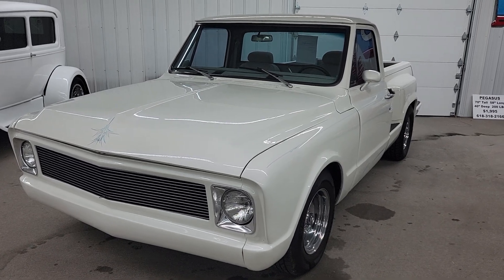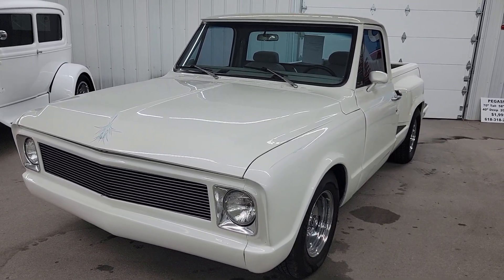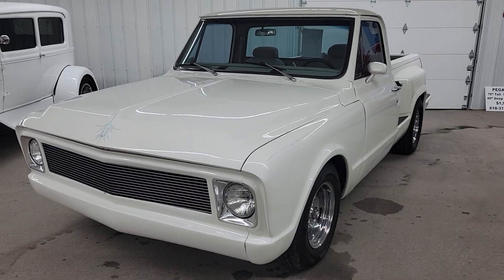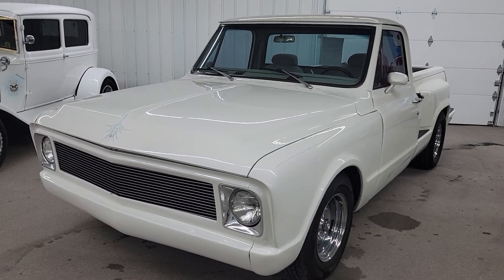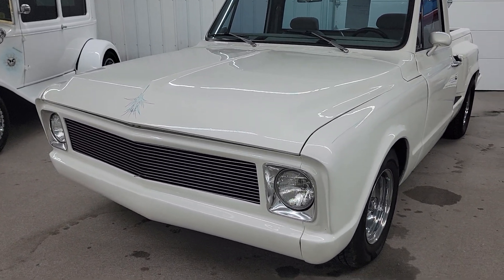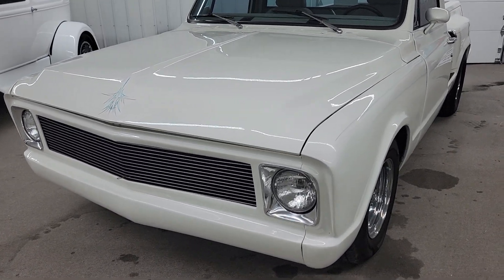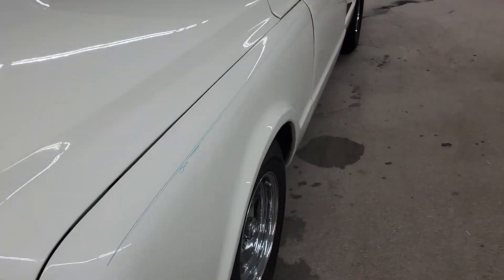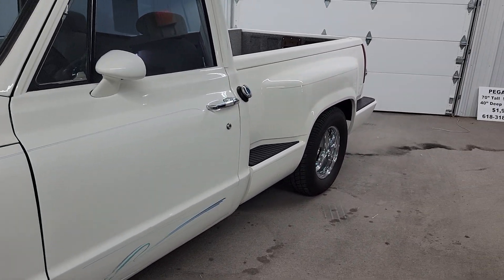Awesome 1967 Chevy C10 Stepside Pickup